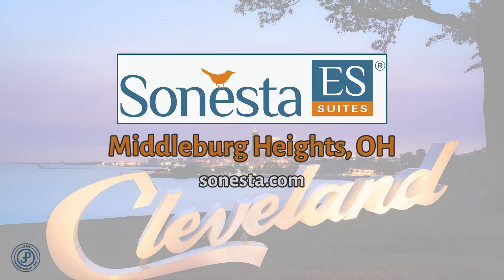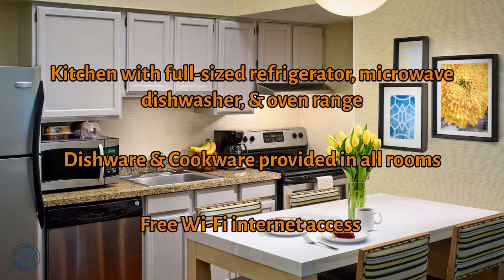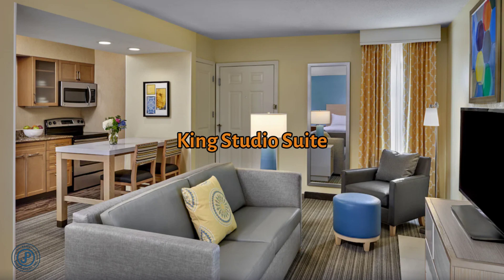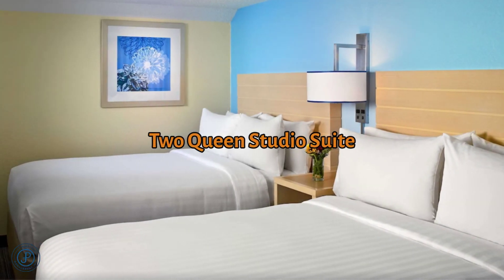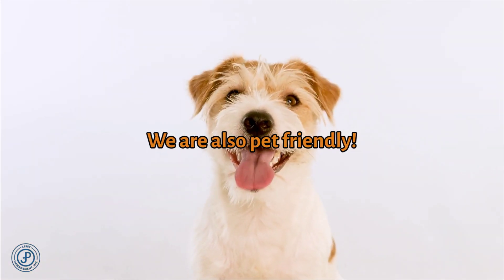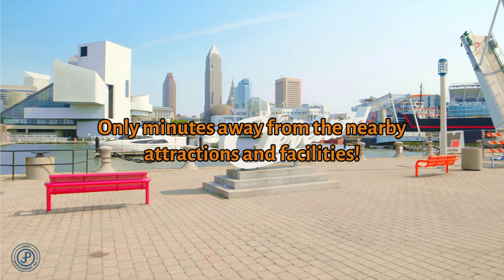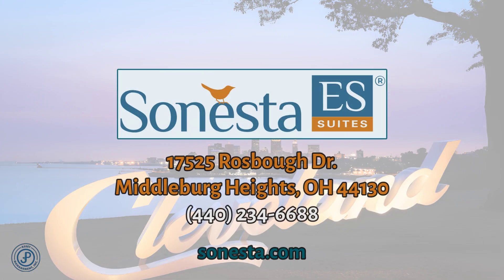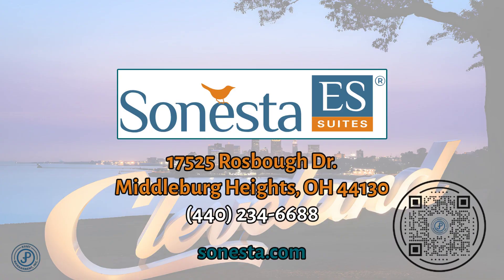Sonesta ES Suites Cleveland Airport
Welcome to the Sonesta ES Suites Cleveland Airport!

Our hotel offers the comforts of apartment-style living at a fraction of the cost. Nestle into our spacious suites with multiple bedrooms and fully equipped kitchens.

Our hotel’s location is close to the following destinations and facilities: Cleveland Hopkins International Airport, Cleveland Clinic Main Campus, Downtown Cleveland, Rock & Roll Hall of Fame, and Cleveland Metroparks Zoo.

Call us or stop by for a tour today!

17525 Rosbough Dr.